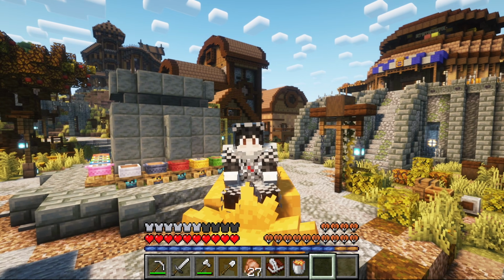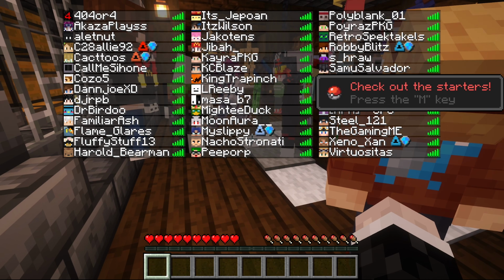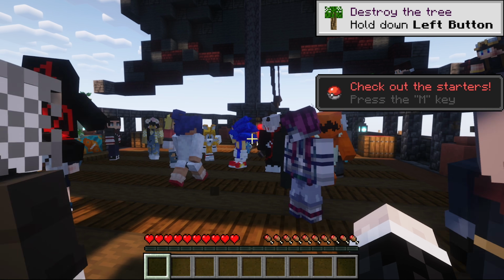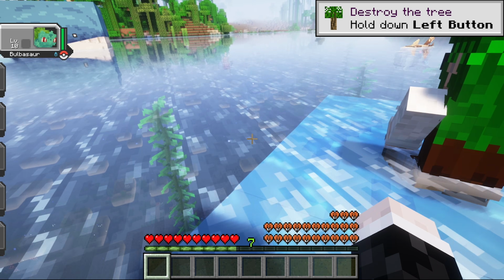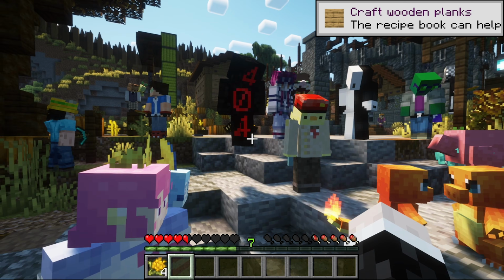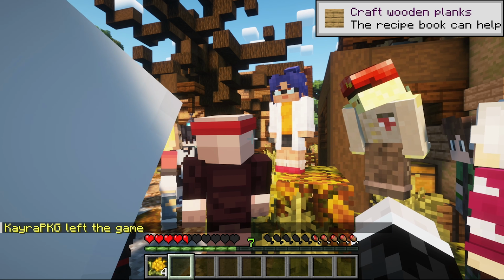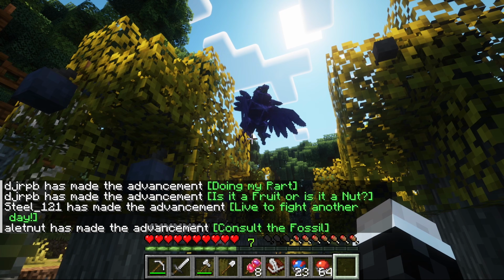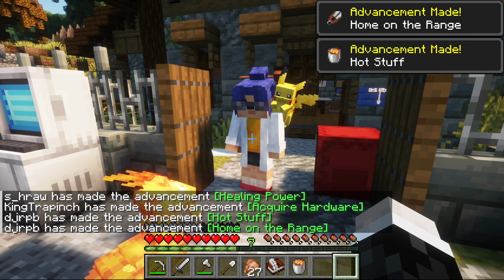Rideable Pokemon! || 1.7 Set Course Update Preview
Title: Rideable Pokemon! || 1.7 Set Course Update Preview

Today I was invited to look at some of the new features from the new Cobblemon mod 1.7 update: Set Course for Minecraft! This update is amazing and adds some fantastic new features such as rideable Pokemon, sacarine trees, cooking pots and much much more!

I obviously have to thank the dev team for Cobblemon for setting up this amazing event and for all their work on the game. Thanks everyone! If you do wish to help out their project, you can help out at this link: